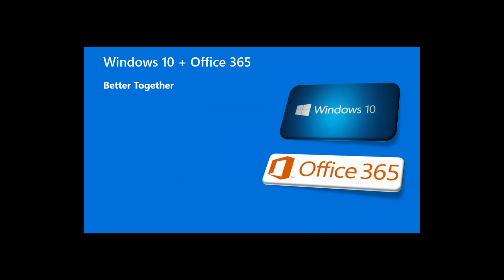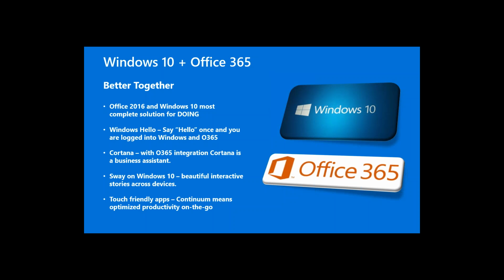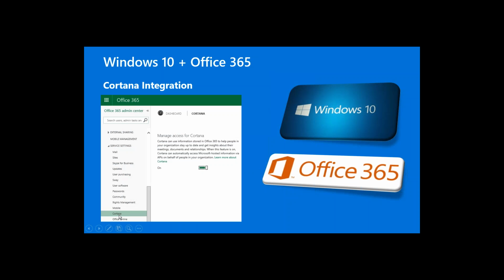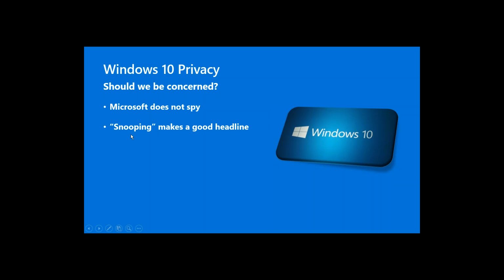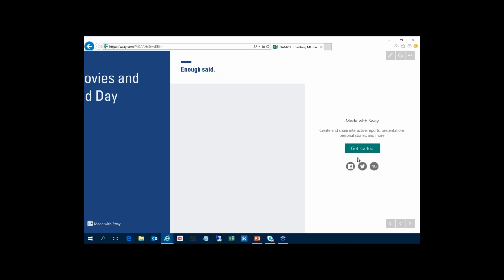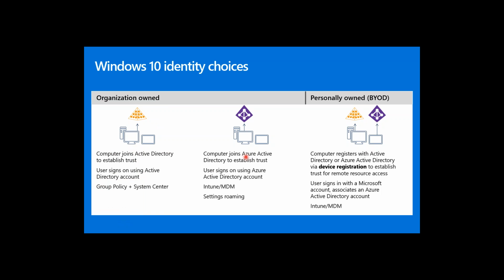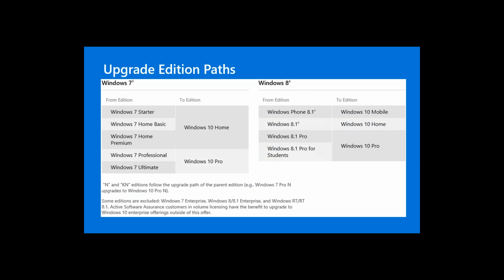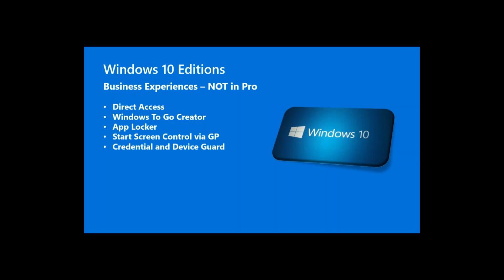2015 11 19 12 02 Windows 10 Office 365 Special Topics = Immediate Knowledge Power!